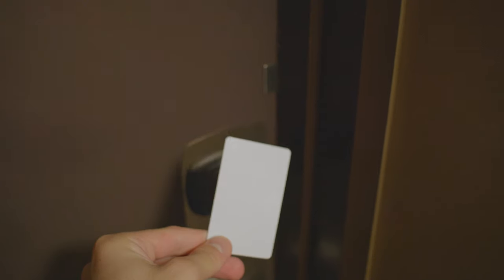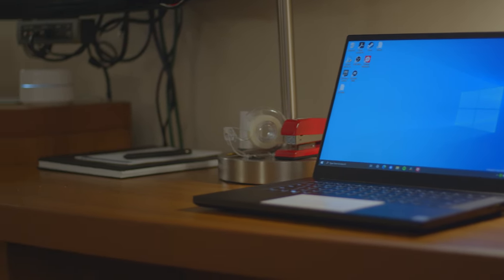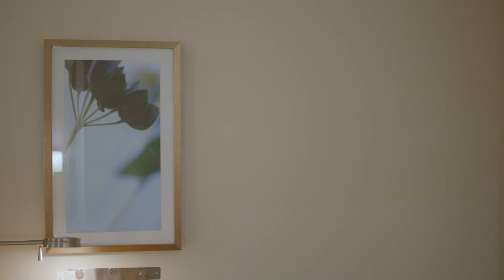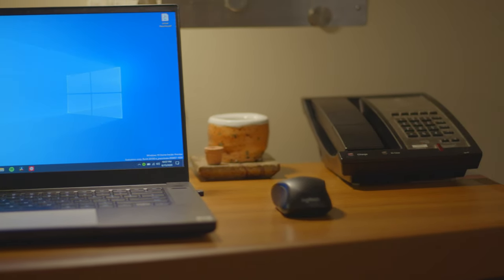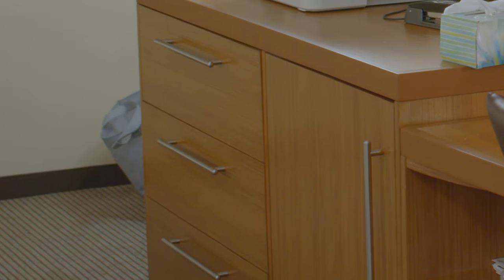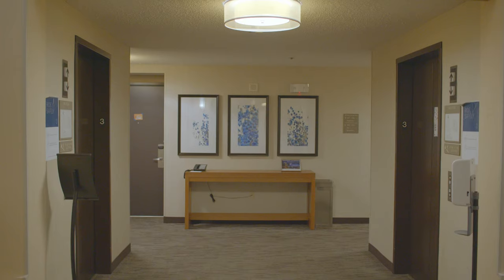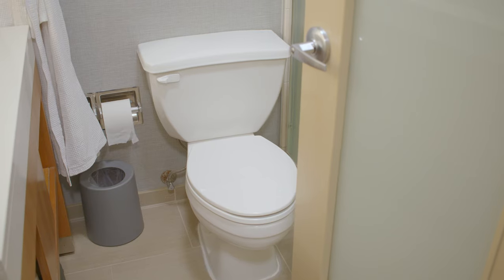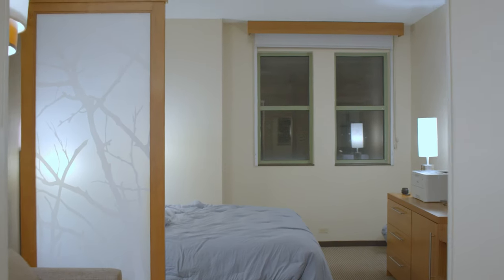Tulane Green Wave Hall Dorm Tour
A dorm tour of Green Wave Hall at Tulane University